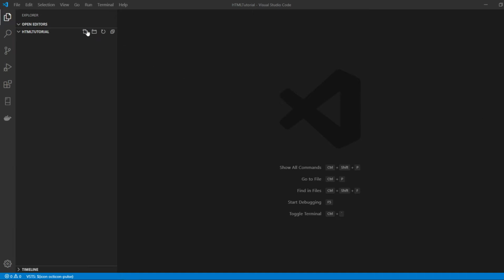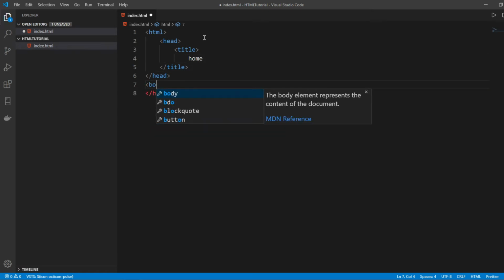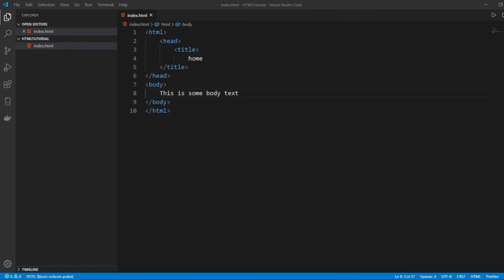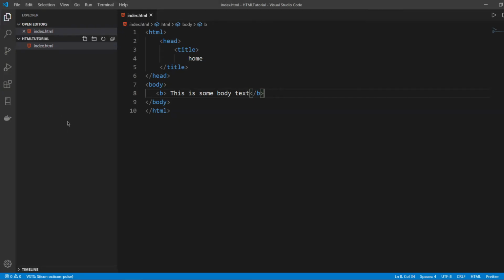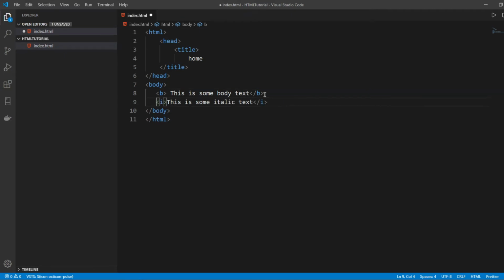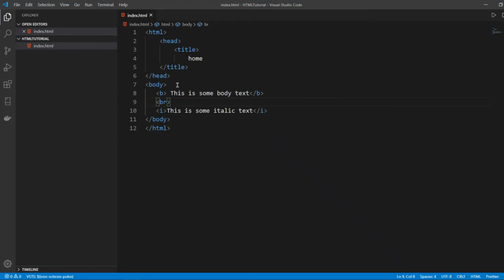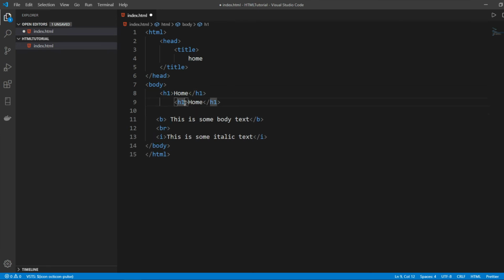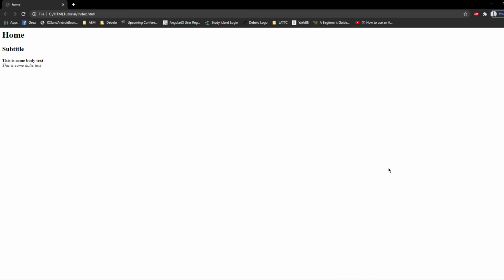How to Make a Website as a Teen! Pt.3 | ithahu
Hello In this  part we will be learning more about the different tags in HTML